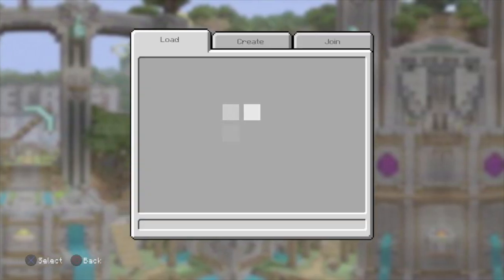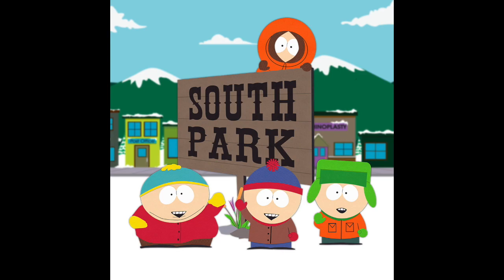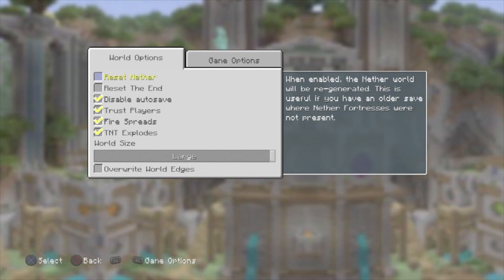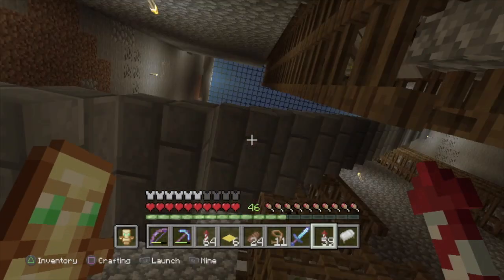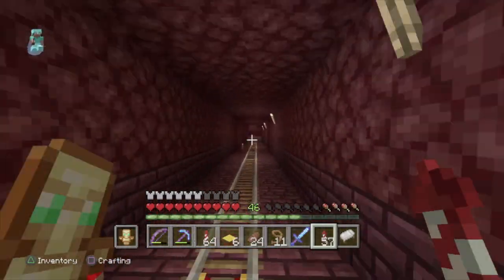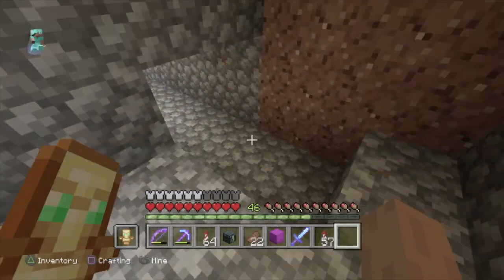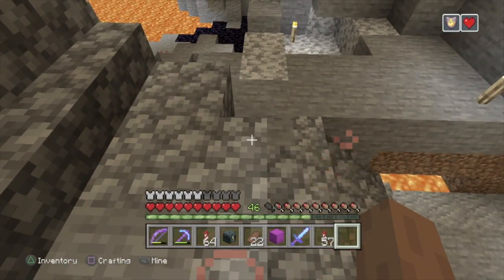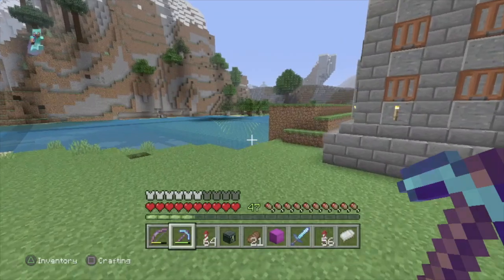First world tour part 2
Continuing from last weeks tour of my first Minecraft world on PS4 console edition I'll be showing you a few more farms and a giving a few more reasons behind my inspiration to play this game in the first place!